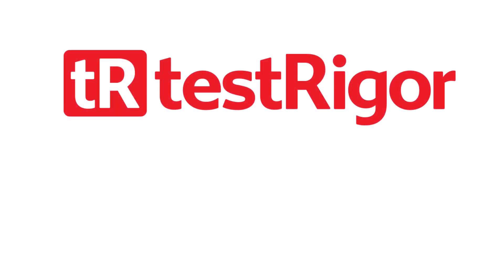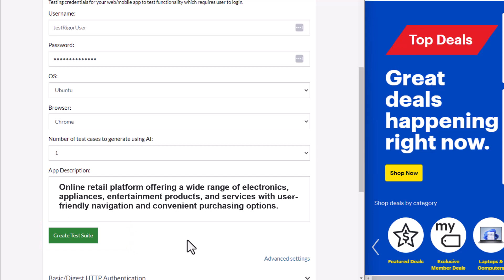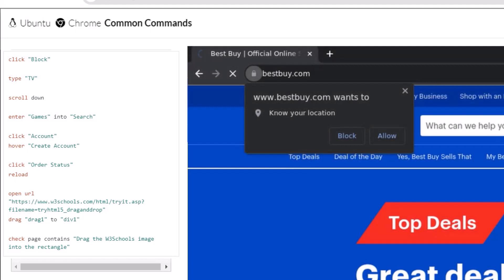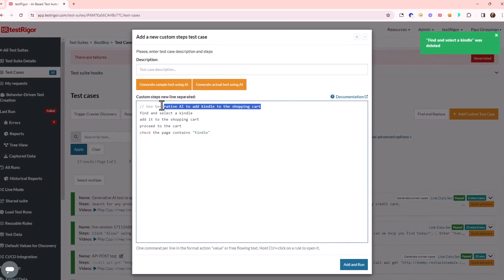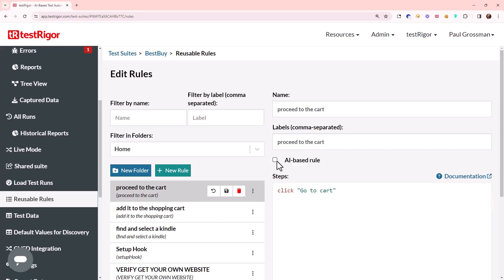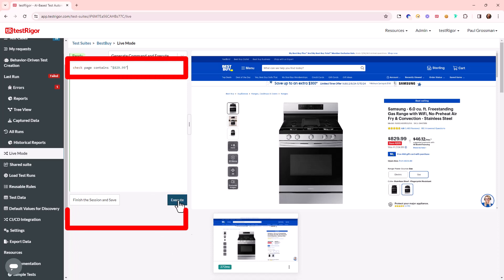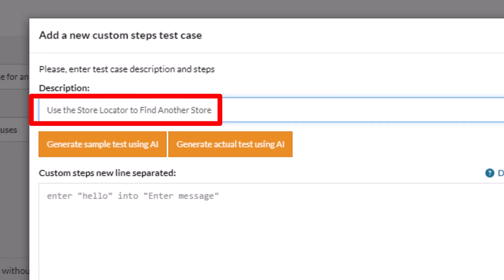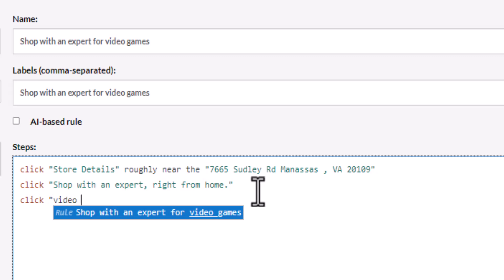Certification : The Basics of testRigor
This video covers the basic features of testRigor.
Setting up an initial test suite.
Writing tests in plain English without CSS or xPath locators.
Running tests in parallel. Five ways to creating tests including Live Mode and Generative AI.
It also covers using prompts to leverage Generative AI to create reusable rules,
tests as and even an entire test suite.
00:00 Introduction
00:24 Creating a Test Suite
01:05 Written in Plain English
01:30 Visible elements
01:45 Click, Type, Scroll, Enter,  Hover, Dra
02:20 Parallel Execution
02:33 Write Test Case from Scratch
02:47 Chrome Extension
03:00 Generative AI Suite
03:22 Generative AI Test
03:54 Generative AI Reusable Rules